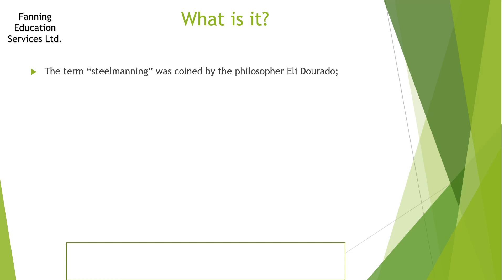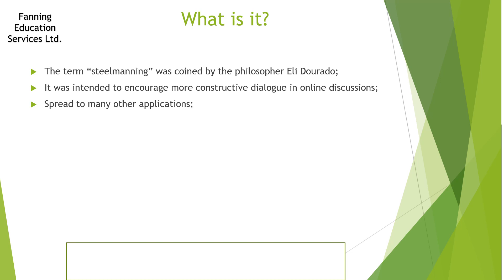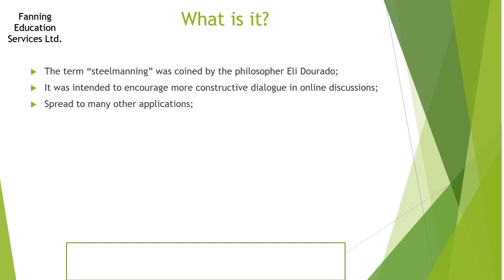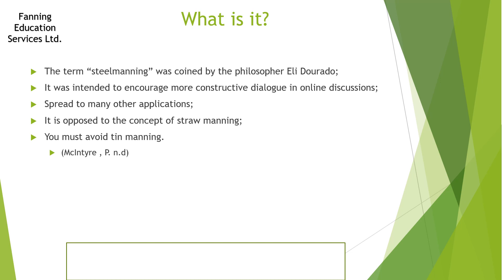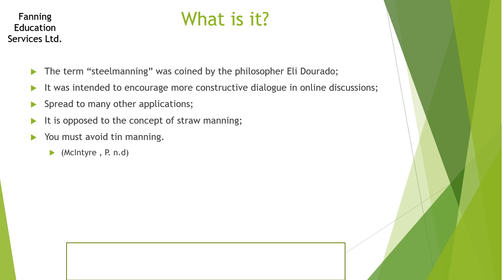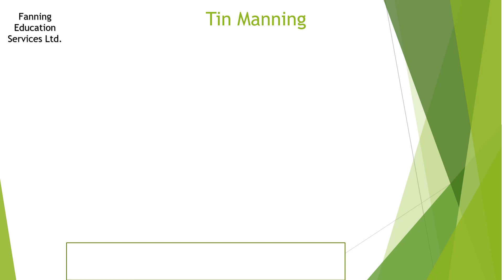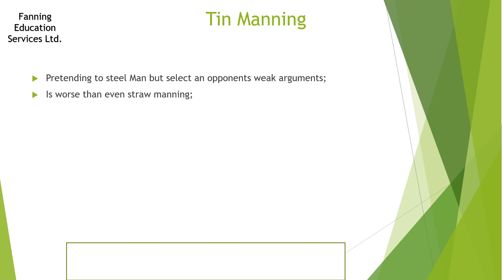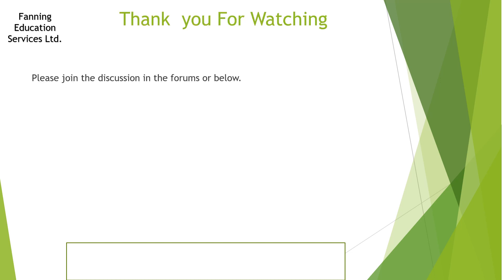Steel Manning An argument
References
Chew Louis, The Steel Man Technique: How To Argue Better And Be More Persuasive, , 28/08/2018.

UMBREX, What is Steelmanning? Tools for Thinking (umbrex.com), (Accessed 29 April 2024)